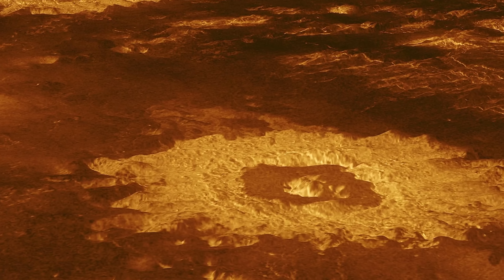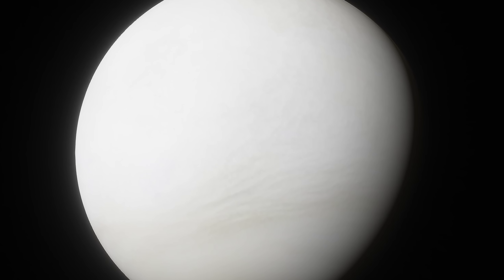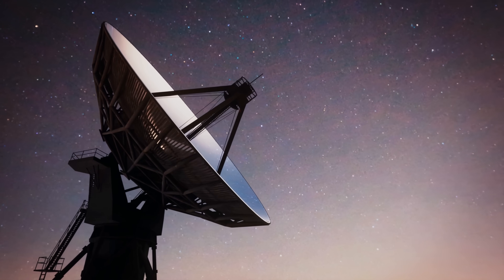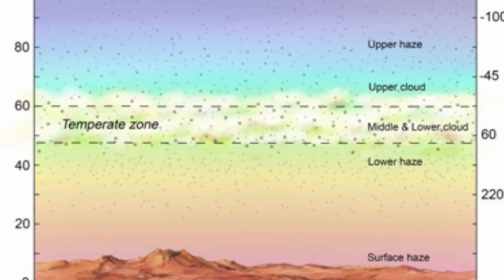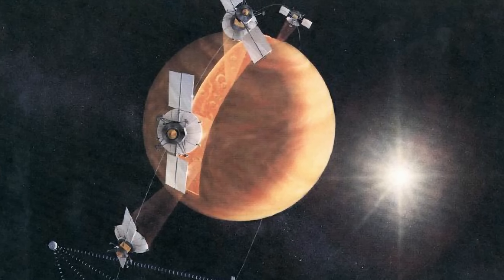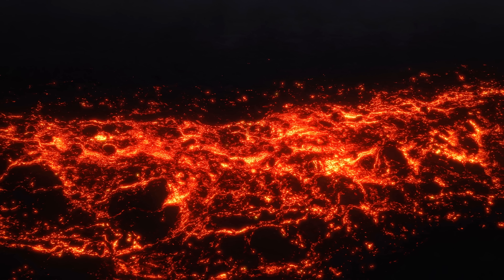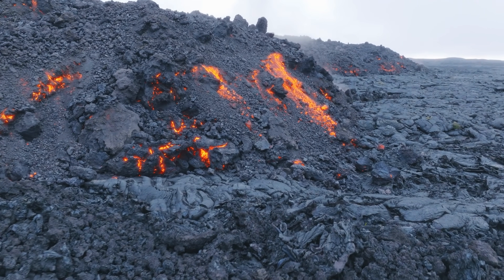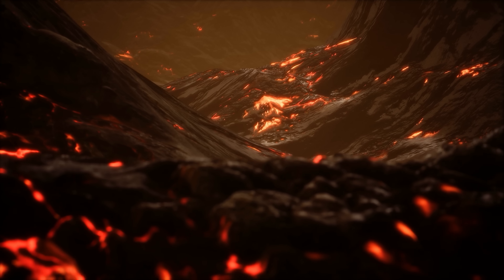Gases Hinting At Alien Life Detected in the Atmosphere of Venus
Hello and welcome! My name is Anton and in this video, we will talk about new exciting discoveries from Venus

0:00 More Venusian discoveries
1:40 New program observing Venus
3:20 Claims of life on Venus
4:10 Recent study analyzing old and new data
5:25 Additional discoveries: ammonia
6:10 But Venus seems to be volcanically active
7:40 Discovering correlations to find answers
8:50 Why this matters and conclusions